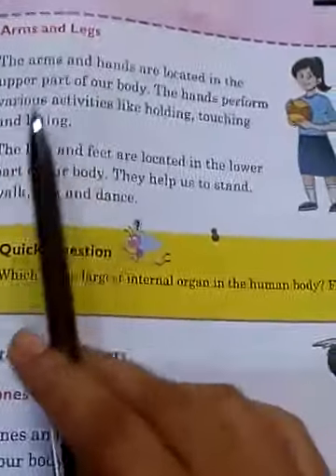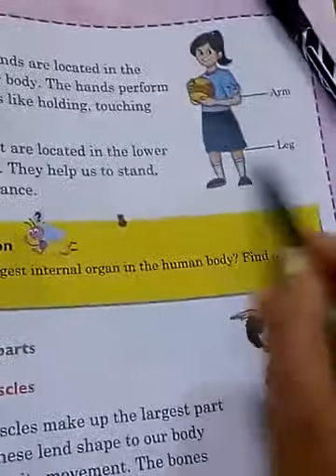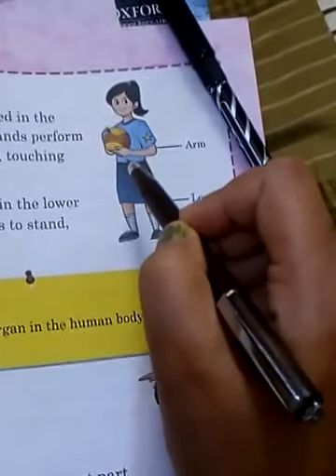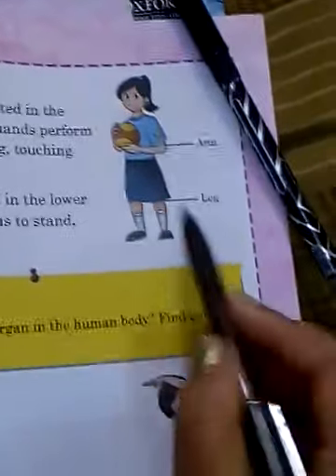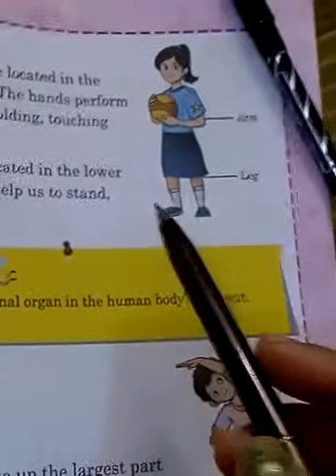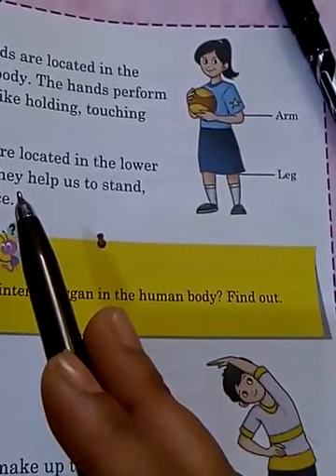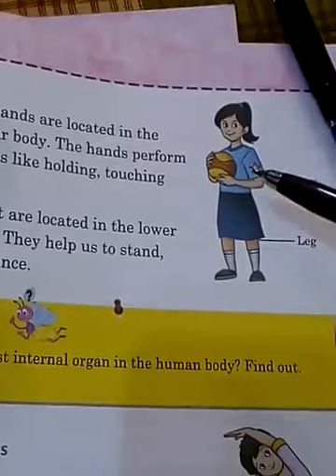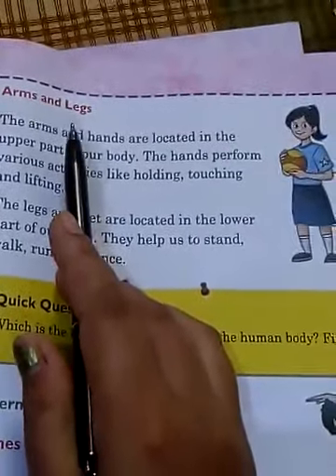CL 3 Our Body (Arm & Leg)